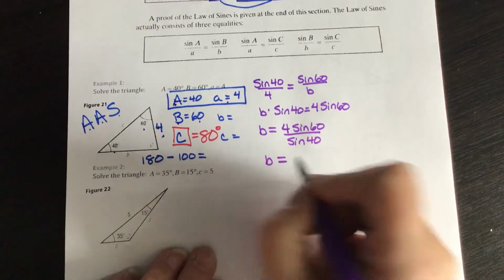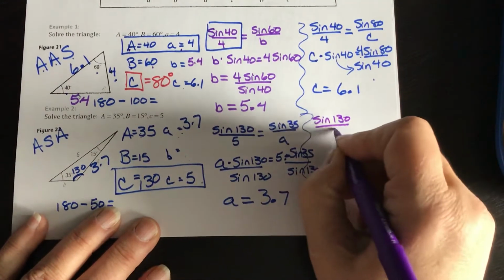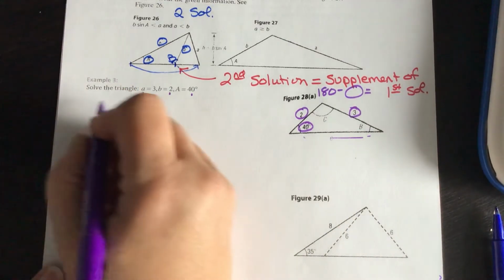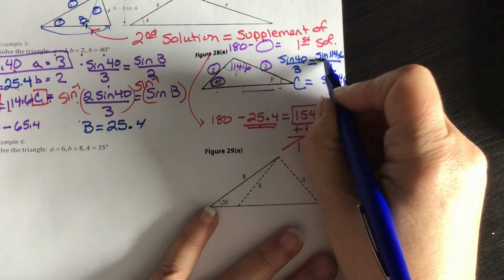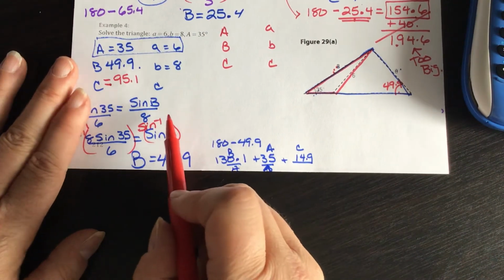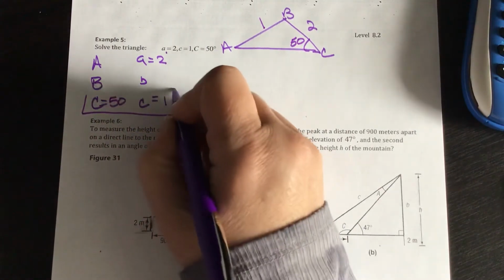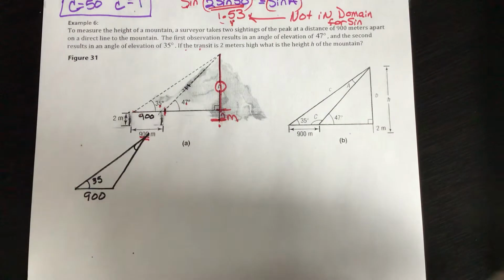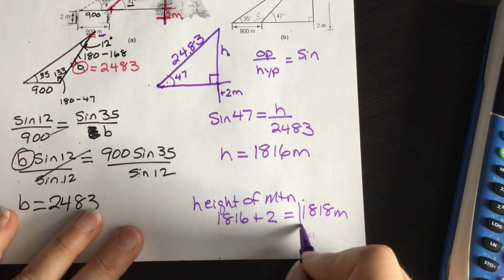DC PC 8.2